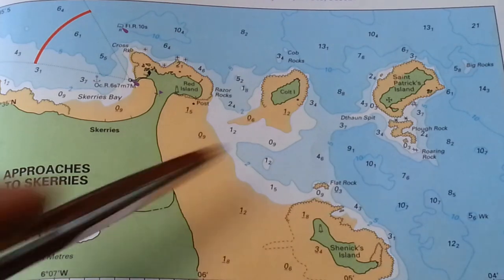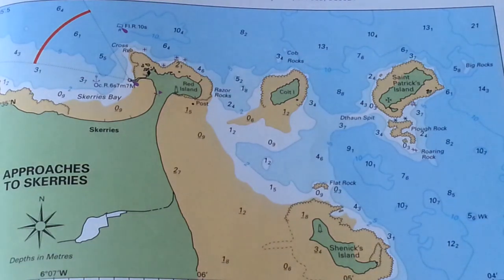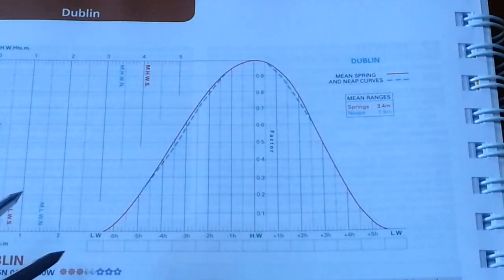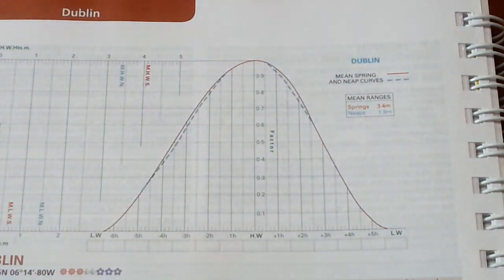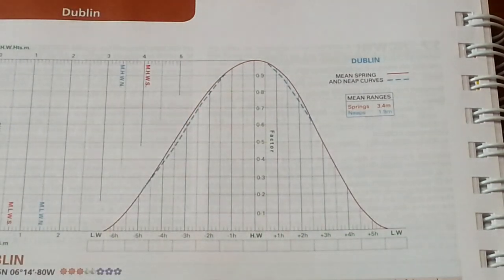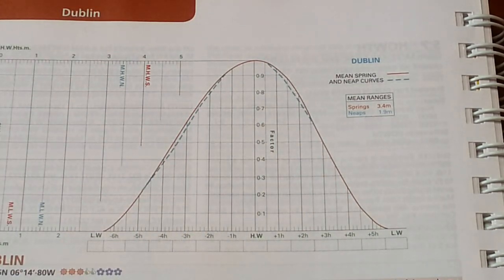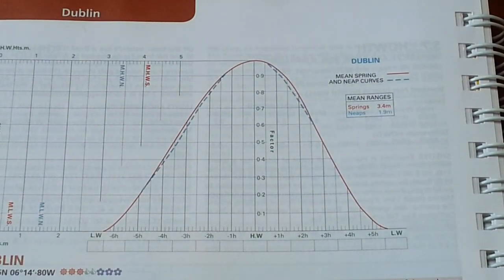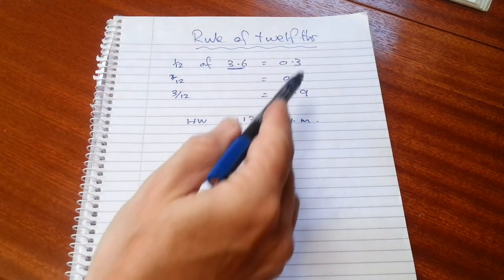Rule of Twelfths - using it to avoid going aground - Ep 59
The "Rule of Twelfths" is a rule-of-thumb that we use frequently to decide if a location is safe to anchor or if a passage is safe to do. It only takes a few minutes and does not need tidal curves or templates. All you need is the tidal range and High Water height.

We use the Rule to decide the best passage north from Dublin to Skerries where we get a surprise in the night.